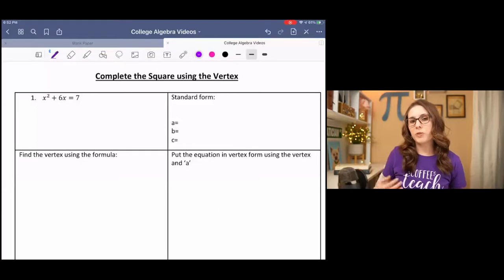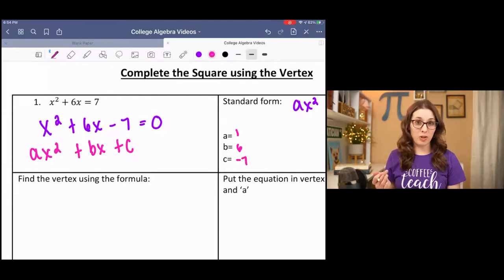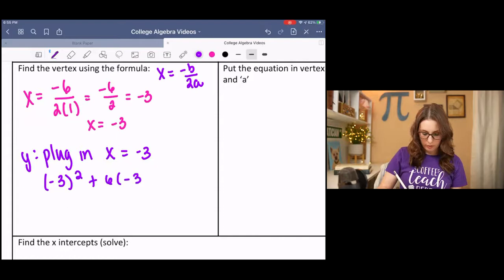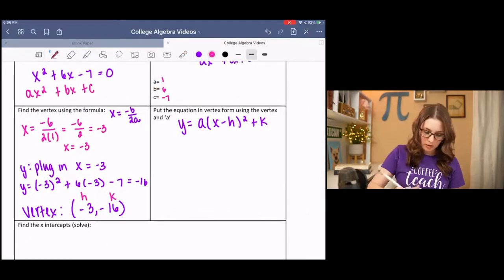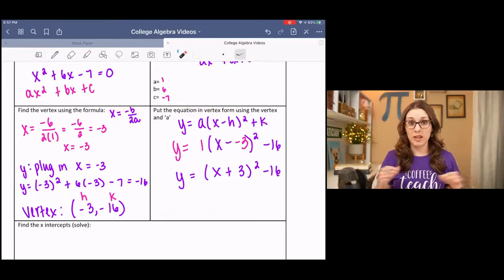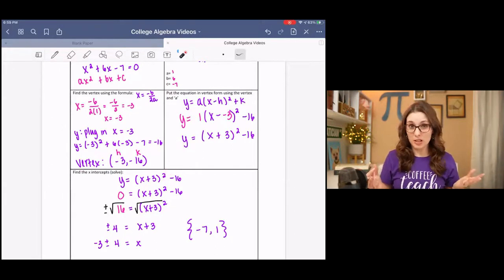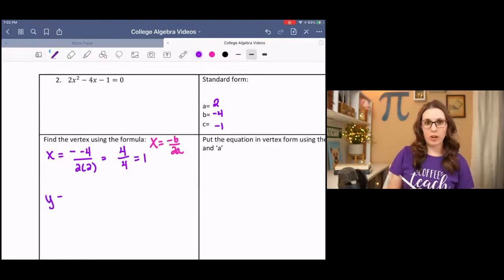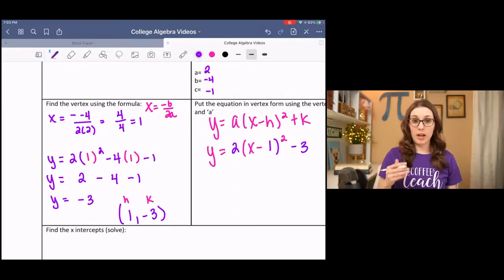The FASTEST Way to Complete the Square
Solve by completing the square using vertex formula.
Convert a quadratic to vertex form